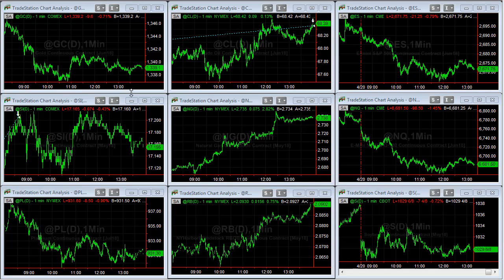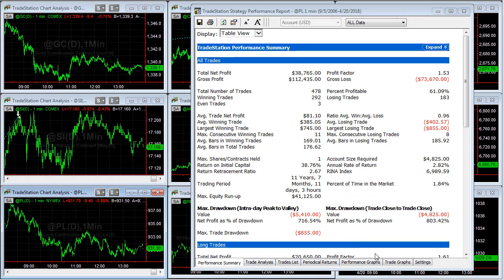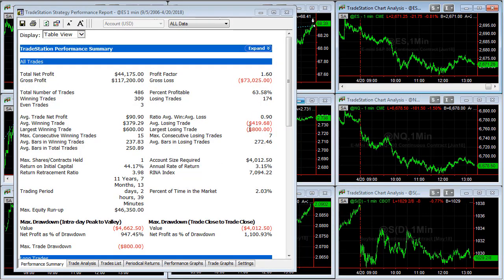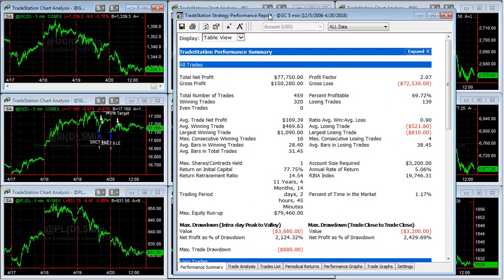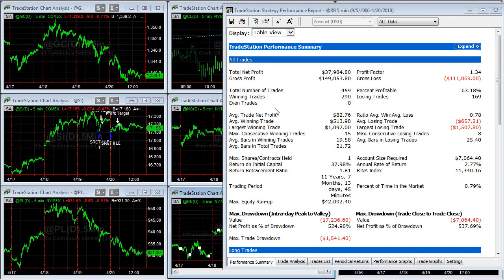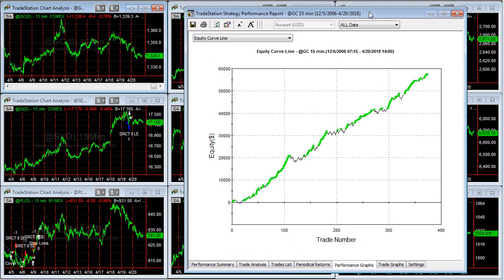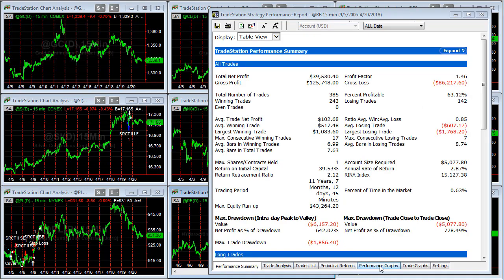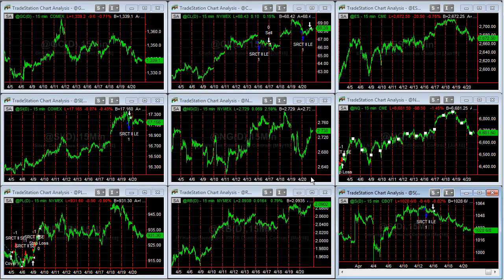SR CounterTrend II v2 Backtest on 1m, 5m, and 15m 9 markets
We backtest our SR CounterTrend II v2 trading system on 9 different markets on 3 different timeframes using all the same parameters. Futures and forex trading contains substantial risk and is not for every investor. An investor could potentially lose all or more than the initial investment. Risk capital is money than can be lost without jeopardizing ones' financial security or life style. Only risk capital should bused for trading and only those with sufficient risk capital should consider trading. Past performance is not necessarily indicative of future results.